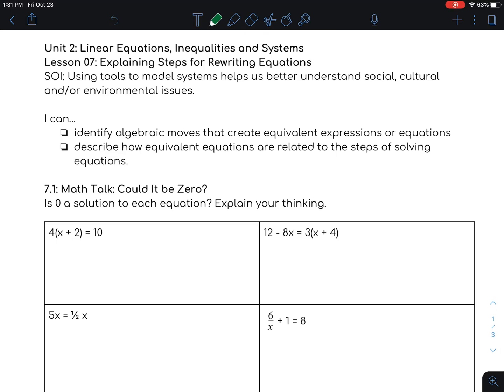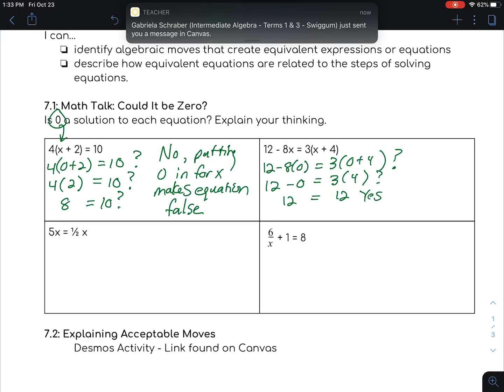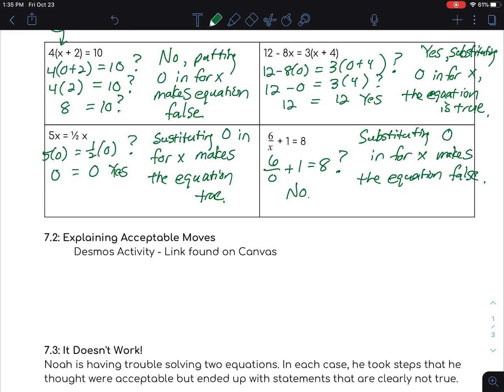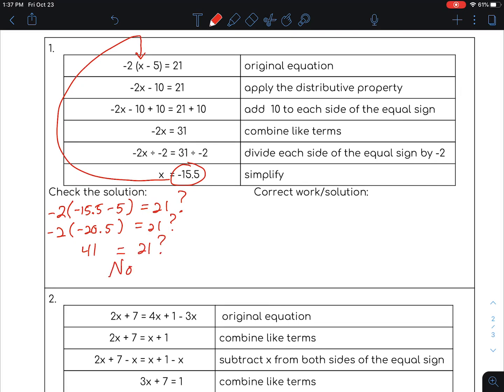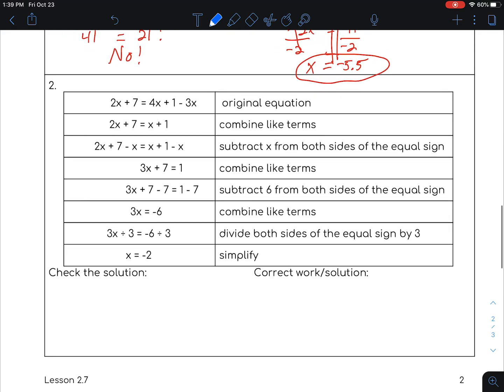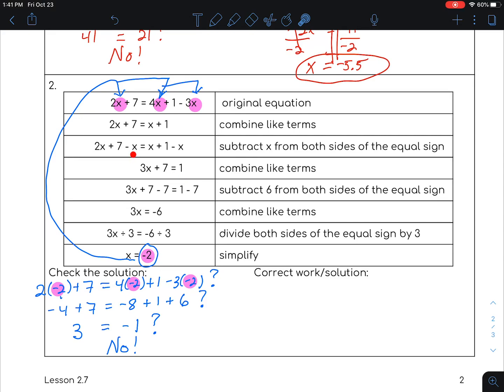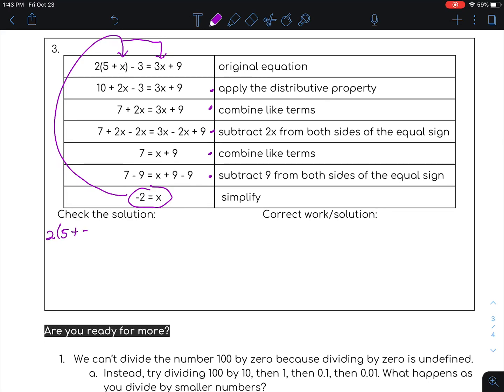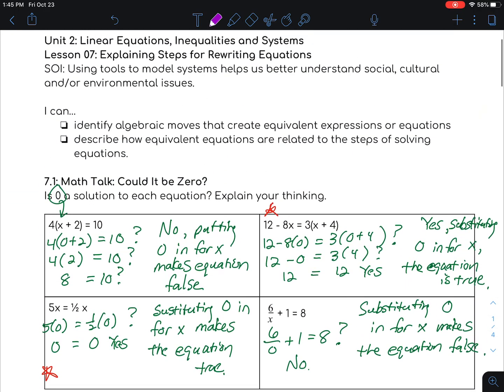2.7 (IM) Intermediate Algebra Notes - Explaining Steps for Rewriting Equations